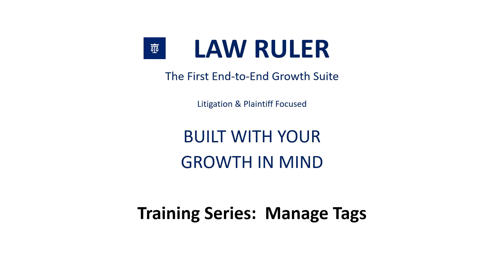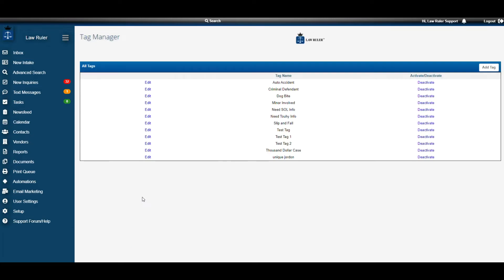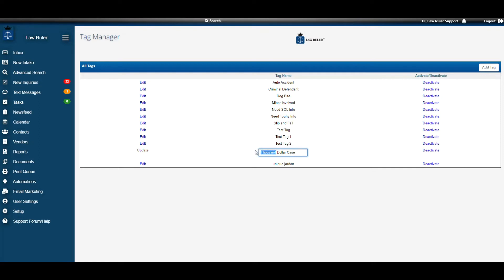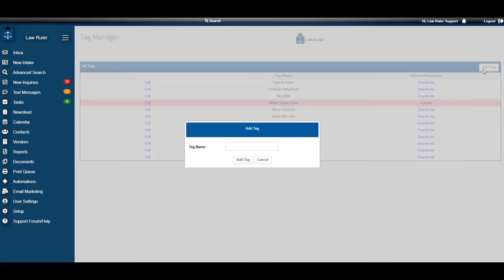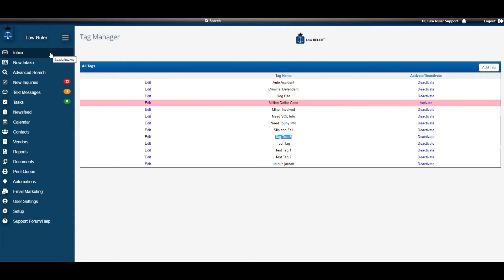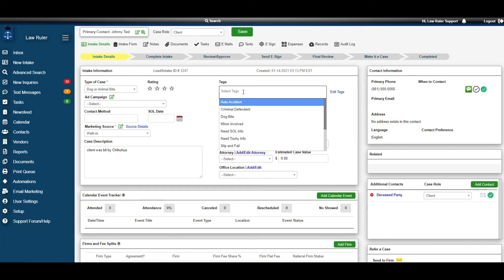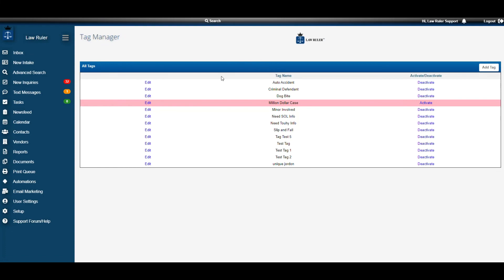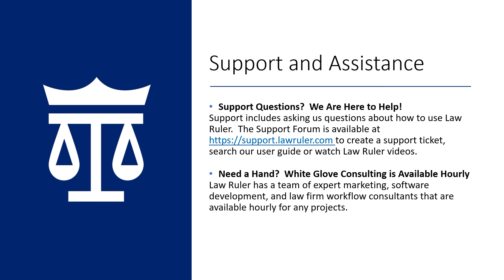Hash Tags: How to Use Tags in Law Ruler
Easily Tag and Classify Every Intake and Case in Law Ruler Law Ruler has a Hash Tag feature that allows you to label each intake or case with your own system of labeling.

Features:
- Easily find high value / wrongful death and other cases by any classification that you want to “Tag” them with
- Search by Tags at any time
- Plan ahead for Settlement and tag your cases as they come in to make it easier later

Time Saving Benefits! You will save a lot of time and money in case management and settlement discussions.